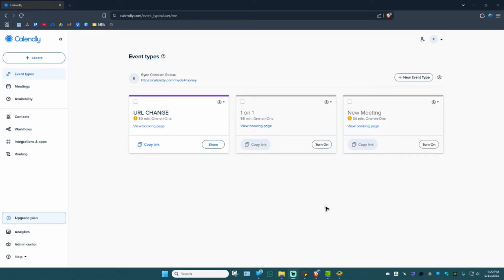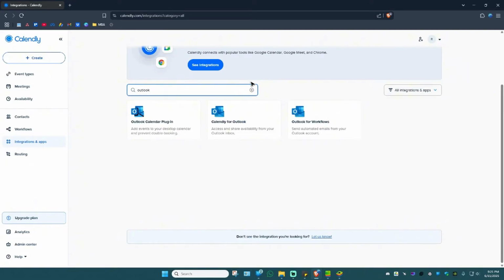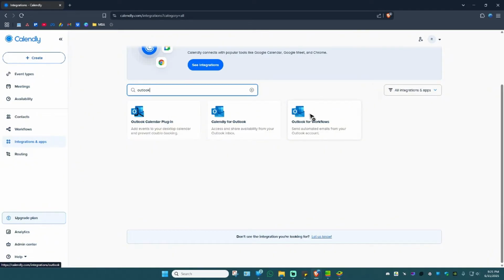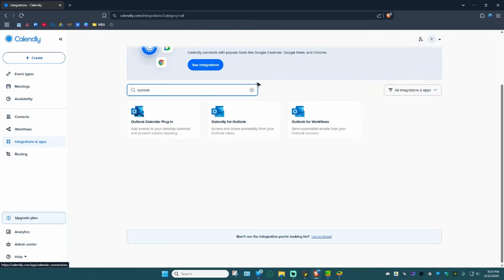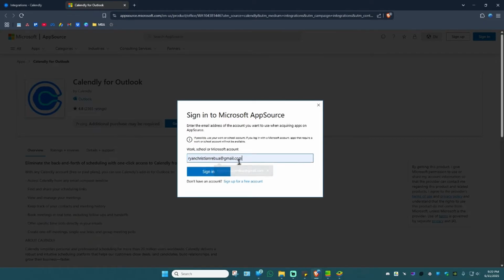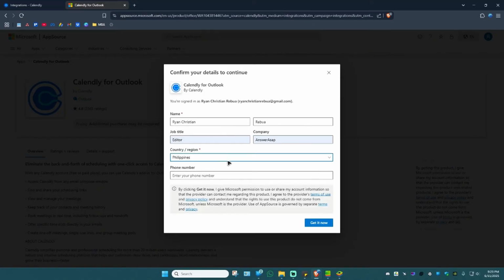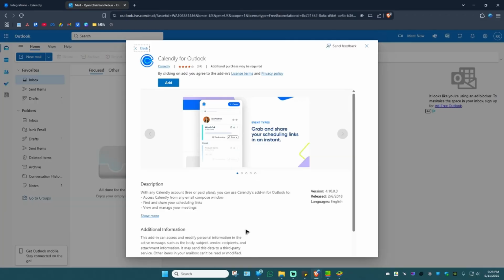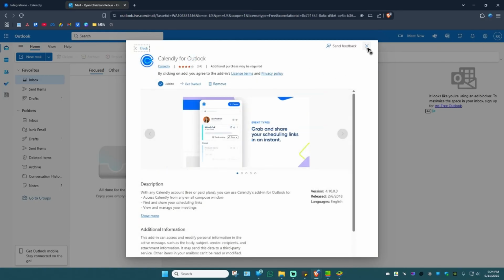How to CONNECT CALENDLY to OUTLOOK (Step by Step)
This guide helps you sync your Calendly account with Outlook to manage bookings and calendar events seamlessly. Please consider liking the video and letting us know if you have any comments, ideas or questions, we really appreciate any feedback! We have plenty of other tutorials on our channel so come and see if we can help you with anything else :)